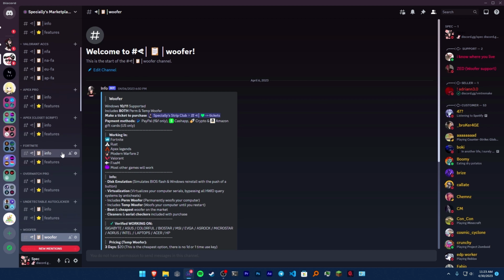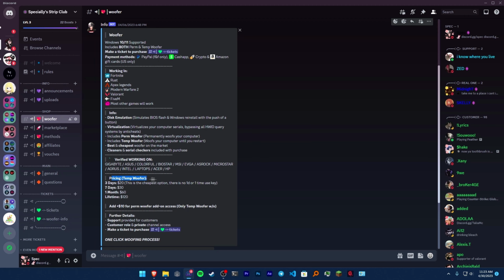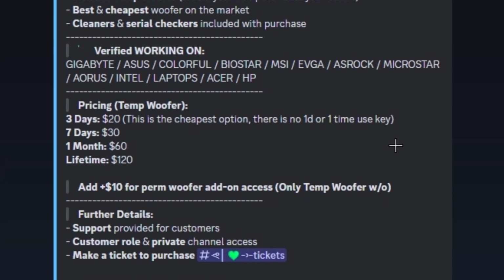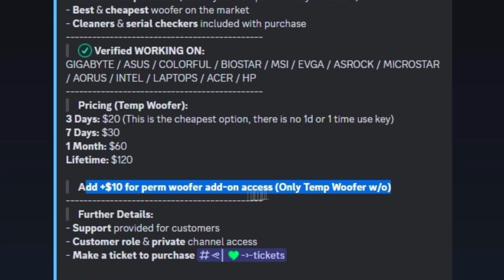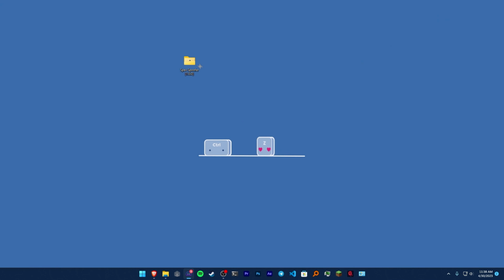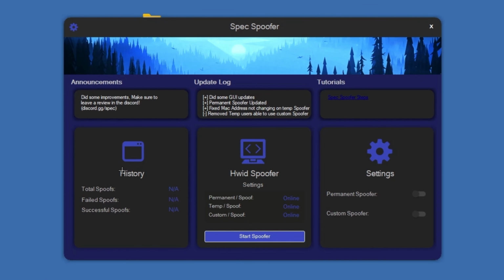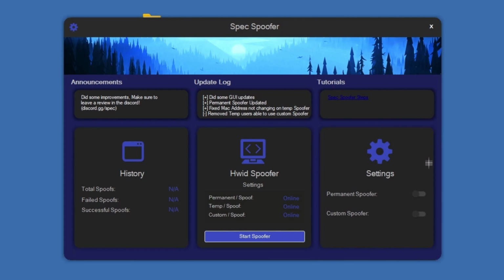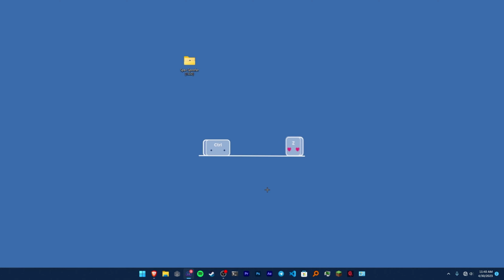How to Get HWID Unbanned in EVERY GAME!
Edited by Wiewioor
💻 PC Specs:

CPU: Ryzen
⌨️ Peripherals:

Main Monitor
Top Monitor